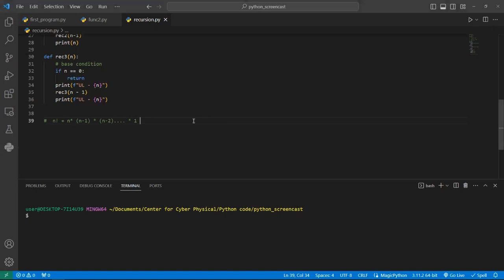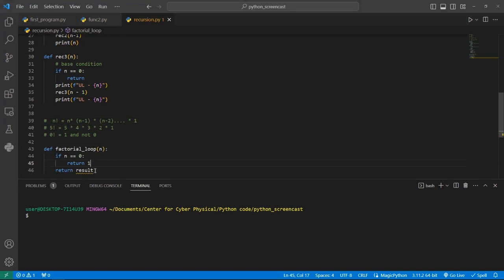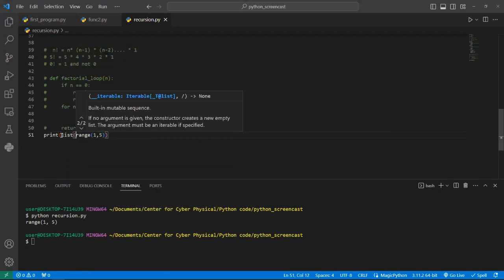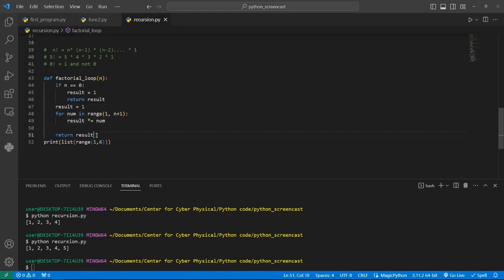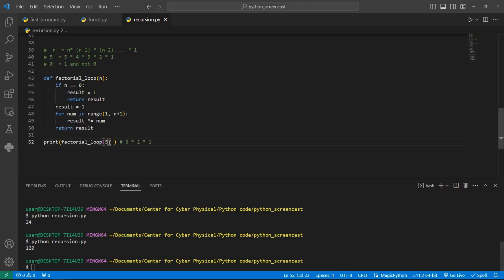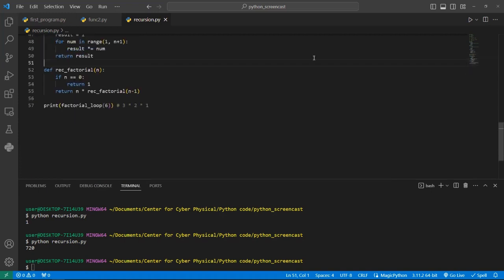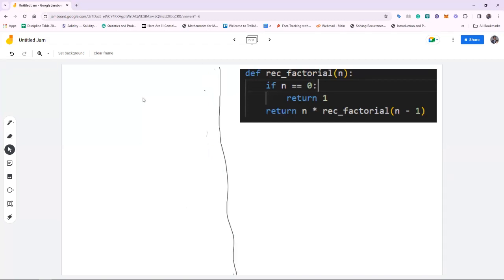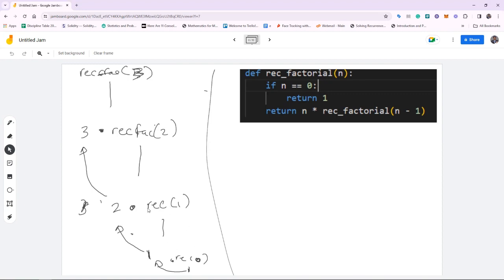Python Fundamental Series: Functions and Methods (6 of 6)